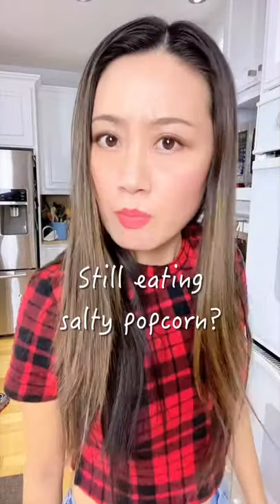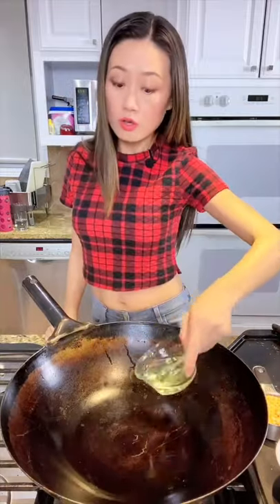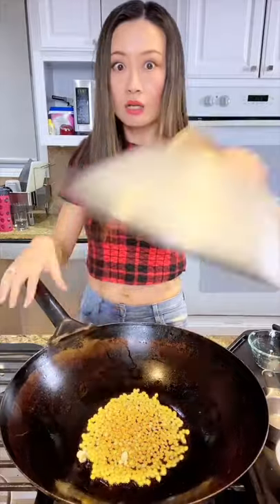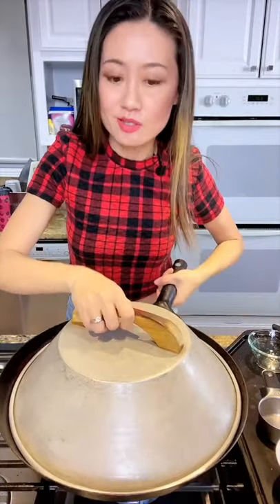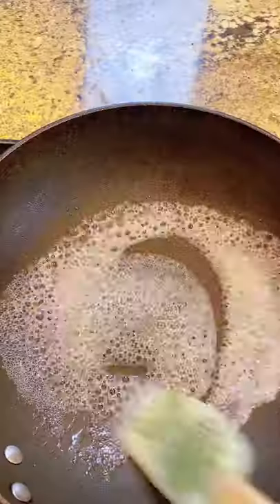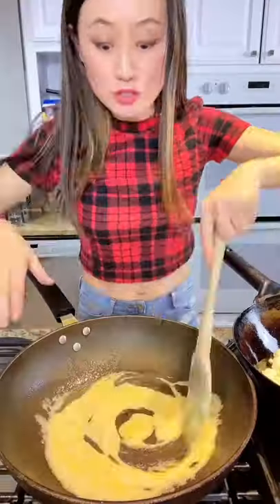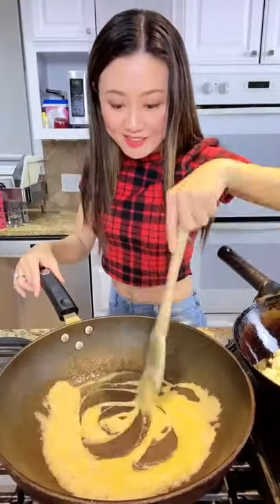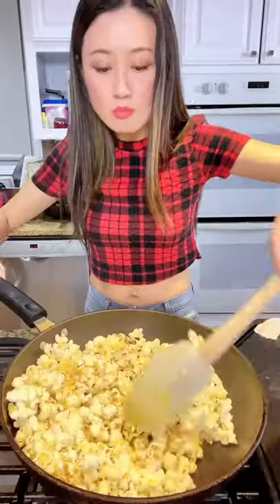Best homemade popcorn- Asian’s favorite sweet popcorn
This type of popcorn is the only one I would eat. Grow up in China m, popcorn always sweet from movie theaters, or on the street stand!